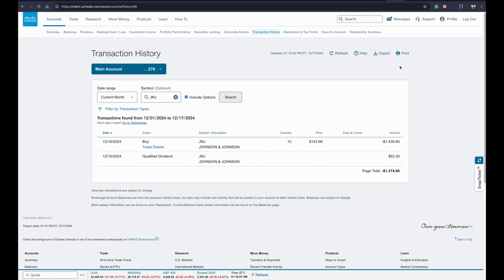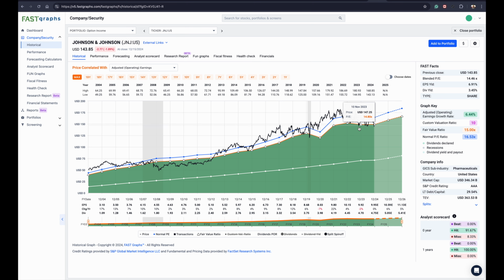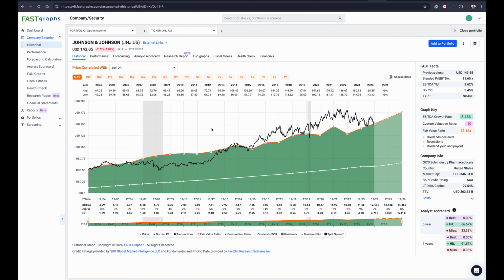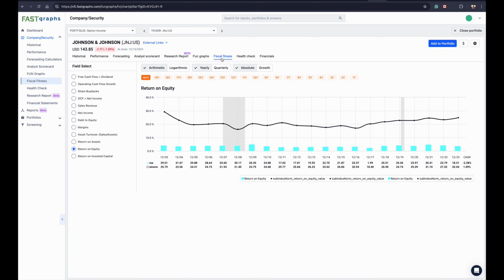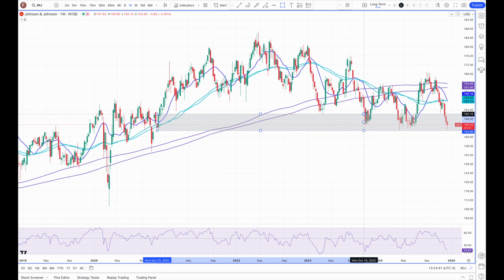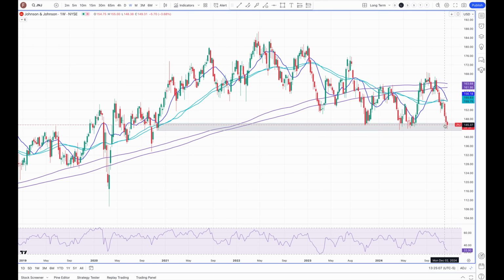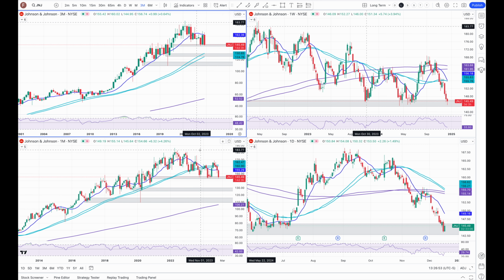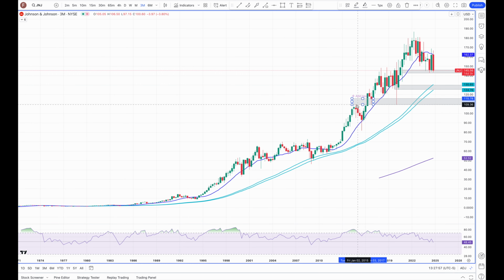Why I Added Johnson & Johnson (JNJ) to My Dividend Growth Portfolio 📈💊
Hey everyone, Fiscal Voyage here! 🇺🇸 In this video, we dive deep into my latest addition to the dividend growth portfolio - Johnson & Johnson (JNJ).

Fundamentals:
Stability: JNJ has a history of consistent performance, making it a staple in many long-term investment strategies.
Dividend History: With one of the longest dividend growth streaks, JNJ is a beacon for those seeking reliable income.
Sector Analysis: We'll explore how JNJ stands in the healthcare sector, its R&D investments, and upcoming product pipelines.

Technical Charts:
Price Trends: I'll walk you through the recent price movements, identifying key support and resistance levels.
Moving Averages: Analysis of short and long-term moving averages to understand potential entry and exit points.
Indicators: From RSI to MACD, we'll look at what the technical indicators tell us about JNJ's current trajectory.

Whether you're a seasoned investor or just starting out in the world of dividend investing, this video will provide you with the insights needed to make an informed decision about JNJ. Share your thoughts or any questions in the comments below! Let's grow our portfolios together.

📖 Rule #1: The BIG Five Spreadsheet

📘 5 Steps to Finding the Best Dividend Growth Stocks

📊 All 53 Dividend Kings (Free Spreadsheet)
Access a complete list of dividend kings: Check it out!

Simplify your investment decisions: Start your trial today!